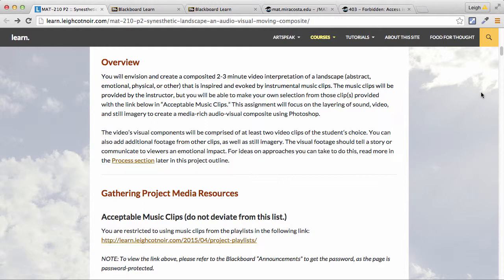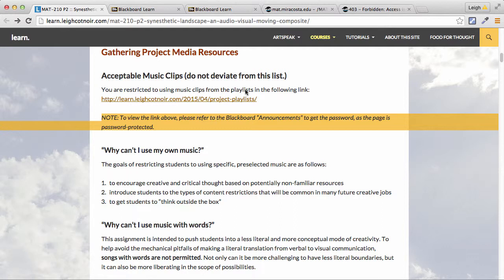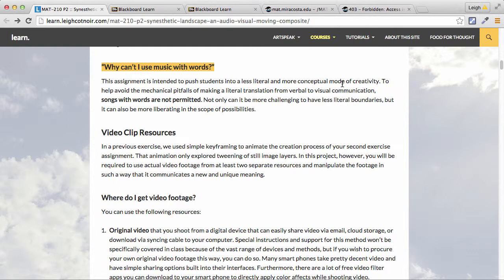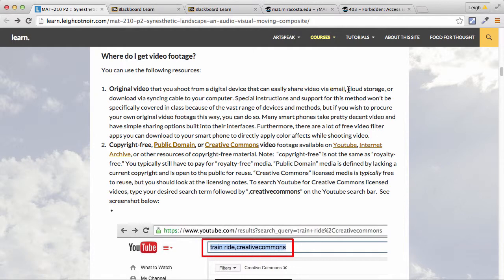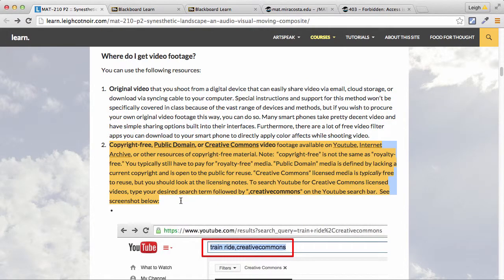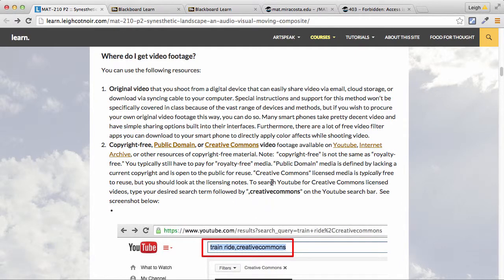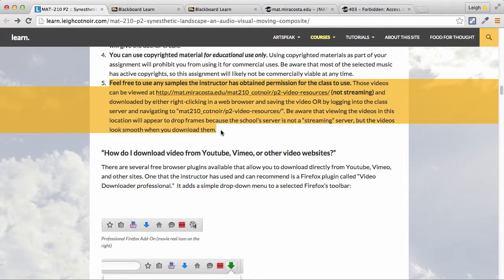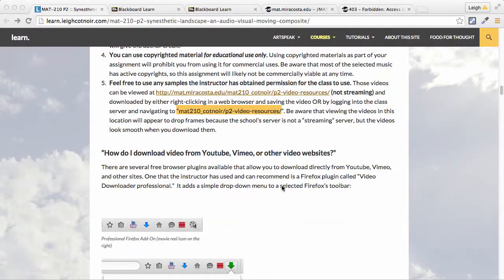MAT210 Project-4 Introduction - (Part 1)